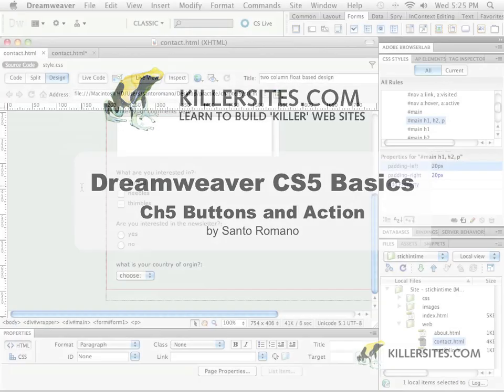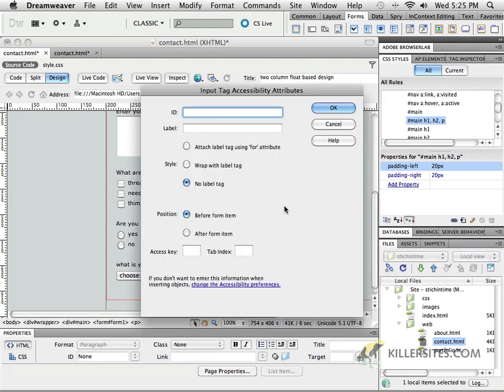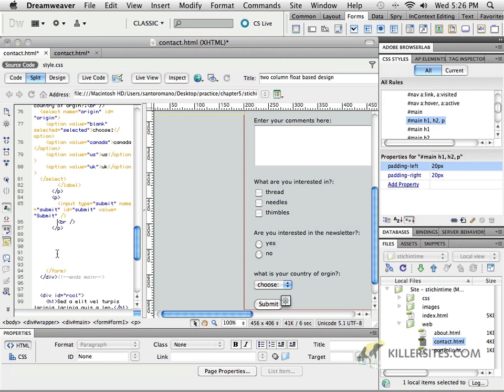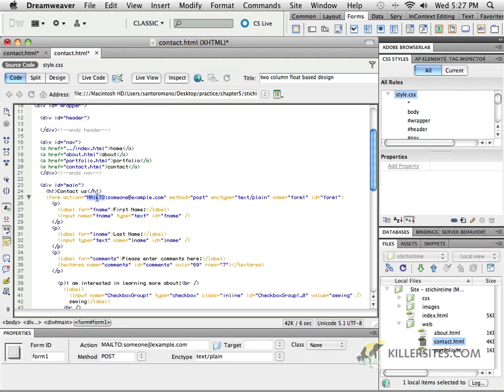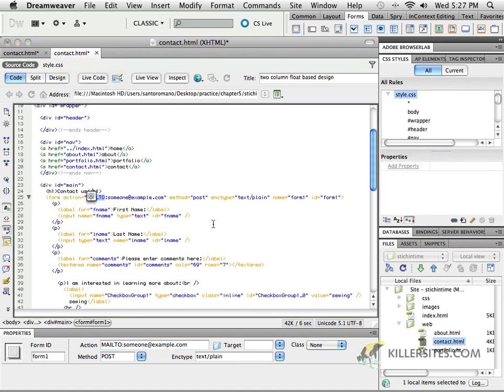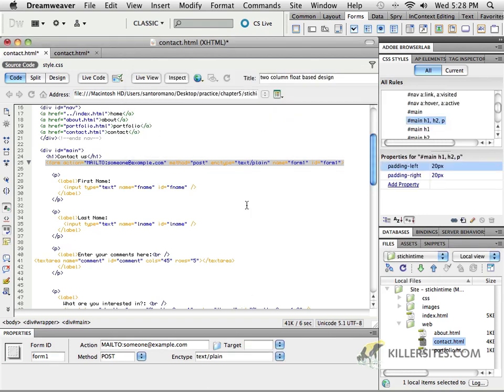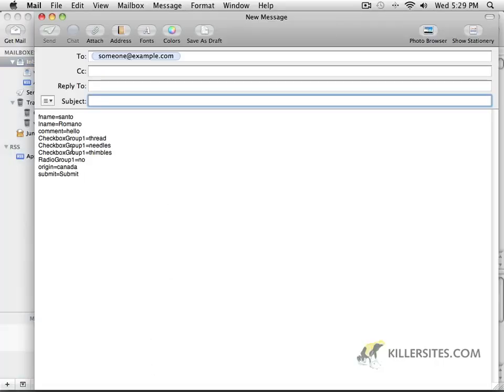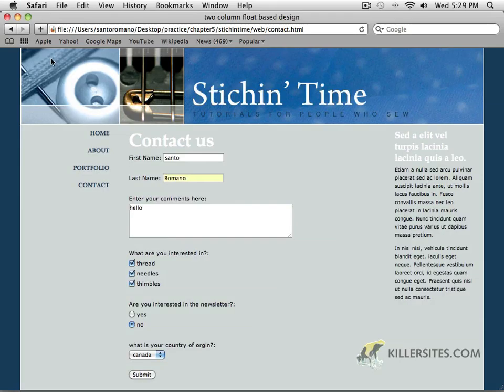Dreamweaver CS5 - Buttons & Actions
In this video tutorial, we show you how to add buttons. From our Dreamweaver CS5 Disc 2 course.